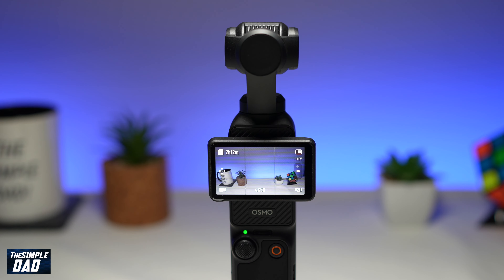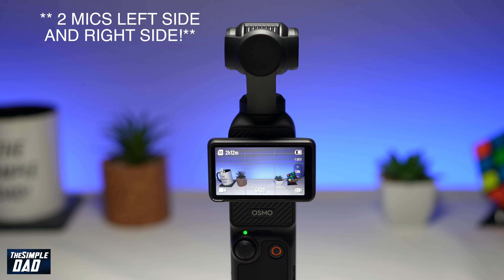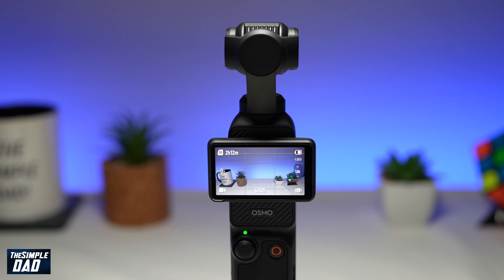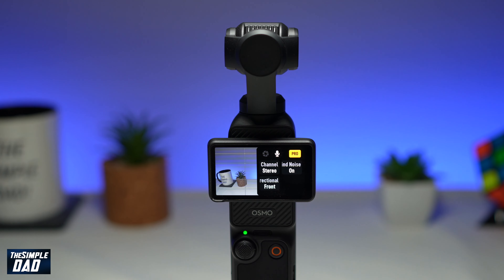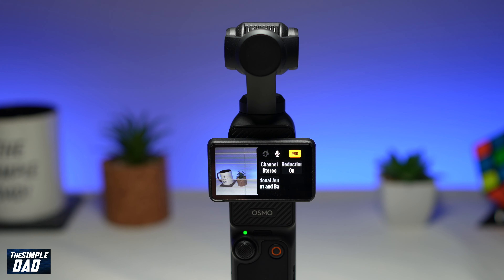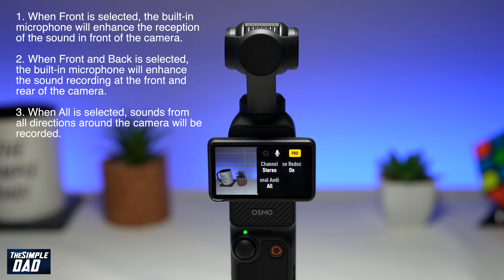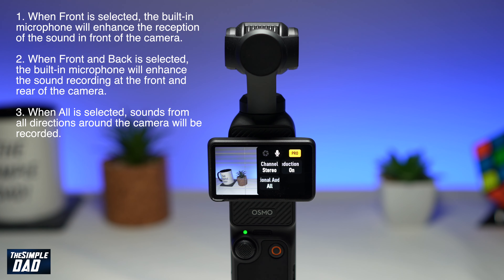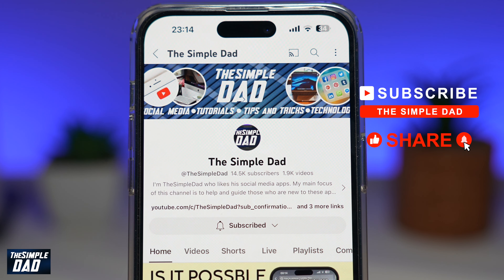How to Turn on Front and Back Mic on DJI Pocket 3 | Directional Mic on DJI Pocket 3 (2023)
00:00 Intro
00:10 Like or no Like
00:20 How to Turn on Front and Back Mic on DJI Pocket 3